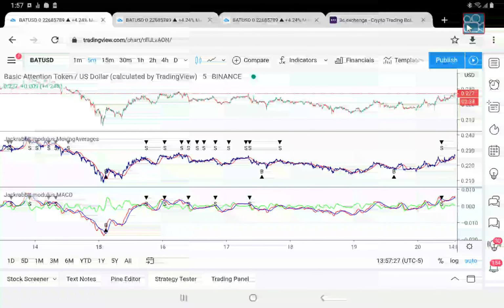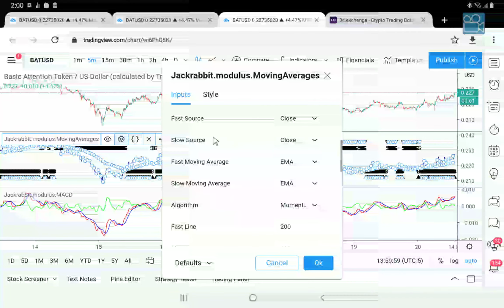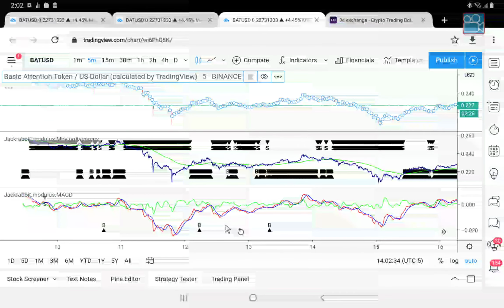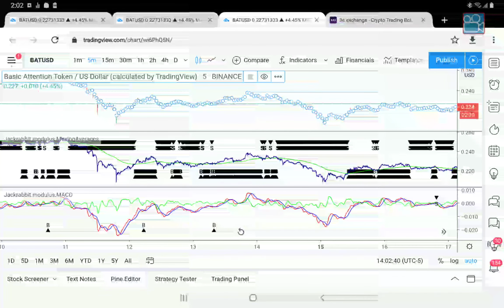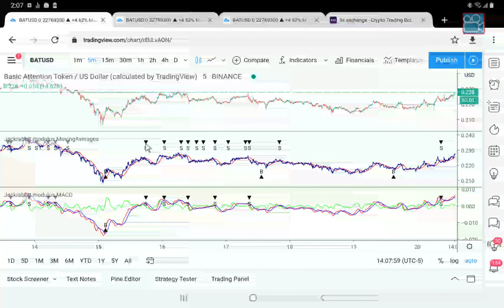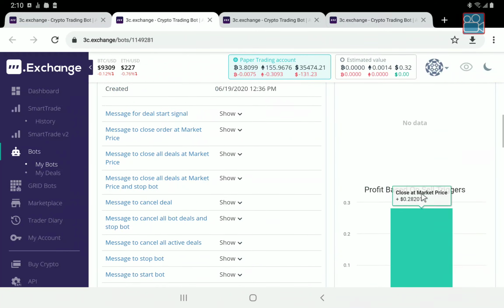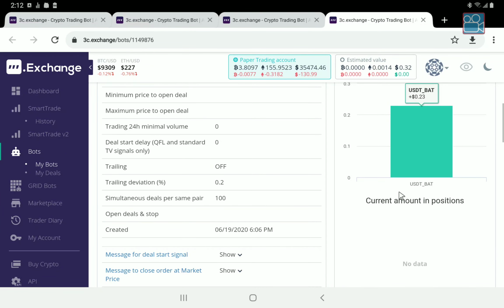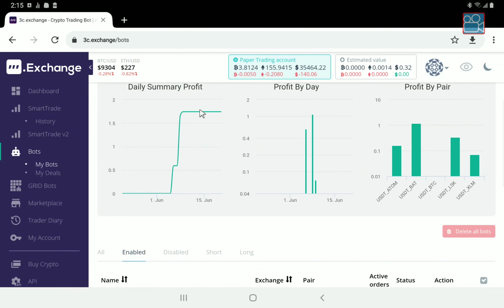MACD/MA v3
In this video, I talk about combining MACD and Moving Averages, version 3. This version is an exact replica of the original and has a predicted win rate of 62.5%. I also talk about first results.

Here is the video I referred to. I encourage you to watch it.